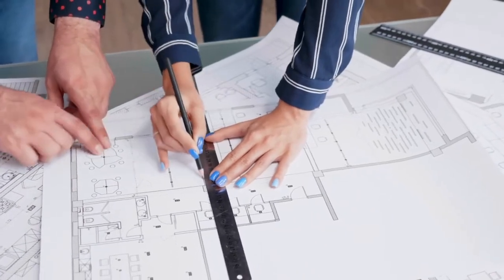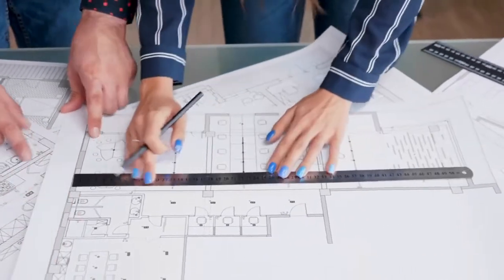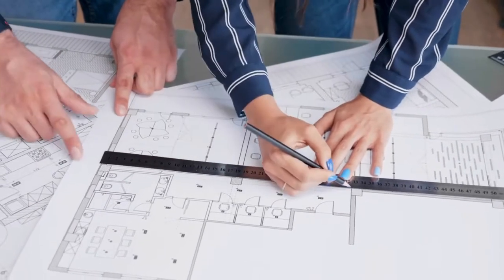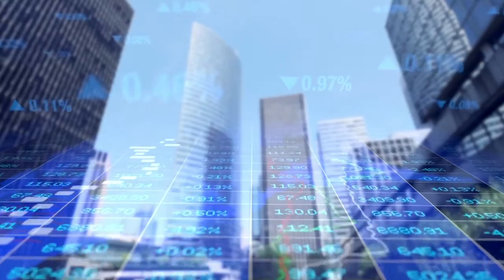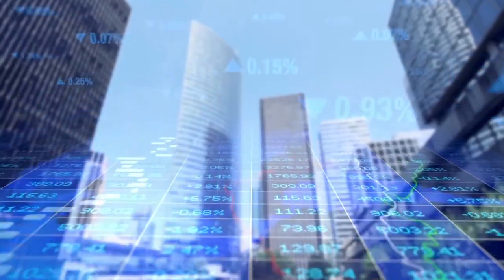When should use an S-Corp in Real Estate?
Thinking about using an S Corp for your real estate business? In this video, we break down when and why you should use an S Corporation in real estate investing. From tax advantages to liability protection, we’ll help you determine if an S Corp is the right choice for your business structure.

🔹 Key Topics Covered:
✅ Tax benefits of an S Corp
✅ How an S Corp reduces self-employment taxes
✅ When an S Corp makes sense for real estate investors
✅ Potential downsides and considerations

💡 Don't make costly mistakes—watch this video to learn how structuring your real estate business as an S Corp can impact your profits and tax savings!